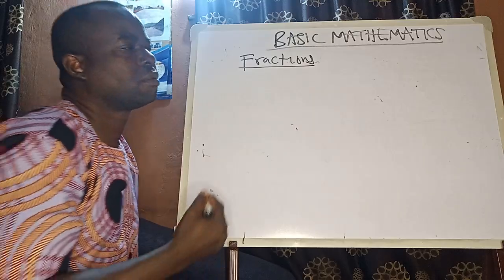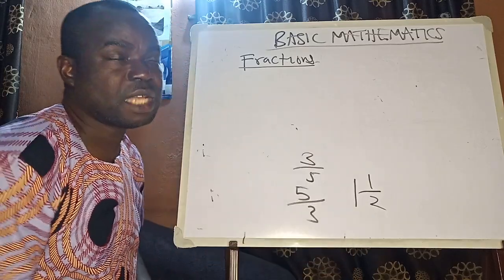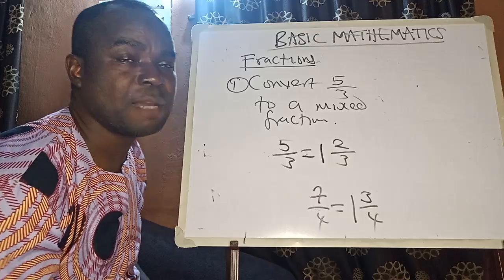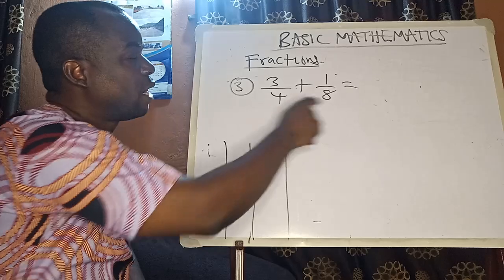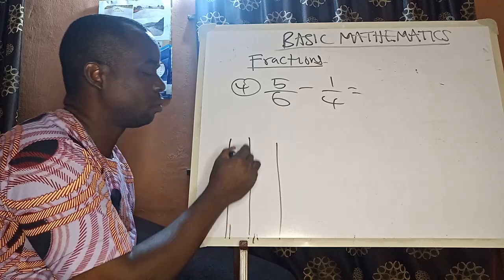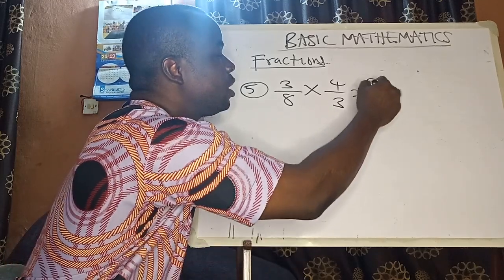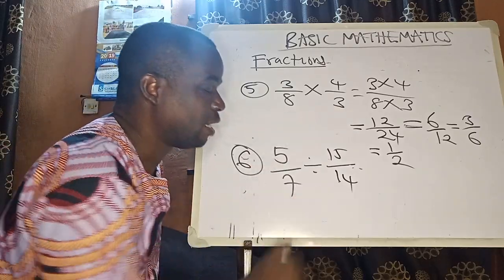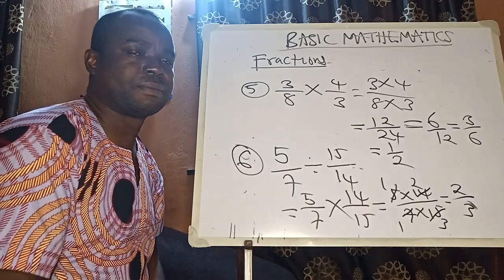BASIC MATHEMATICS PART 10: FRACTIONS#maths